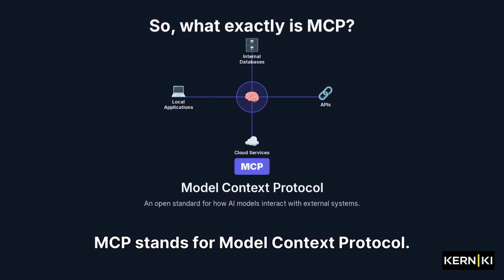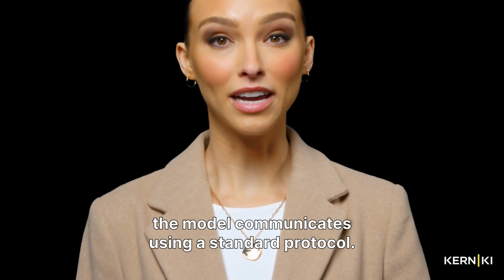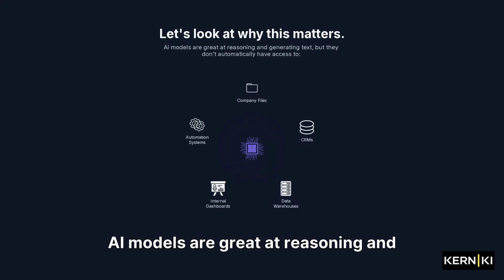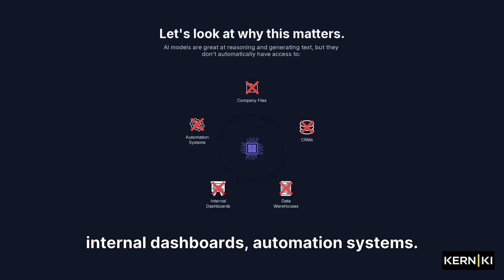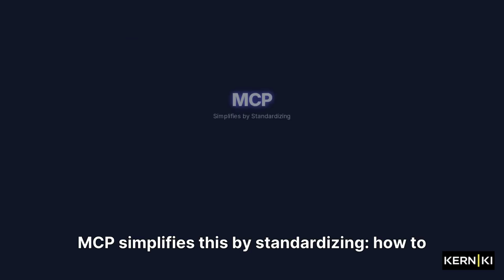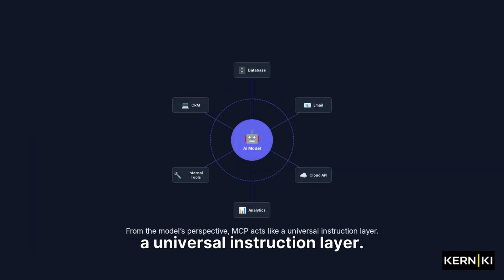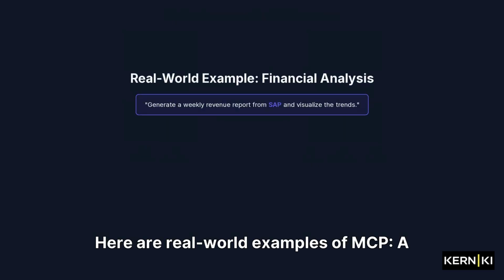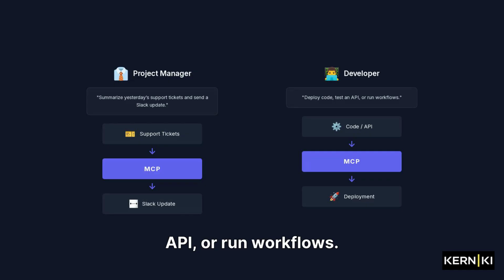What is MCP - AI's Real World Link Explained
What is MCP — and why is everyone in AI suddenly talking about it?

In this video, I explain MCP, the Model Context Protocol, in simple terms: what it is, why it matters, and how it could change the way AI agents, tools, apps, and business systems work together.

MCP is often described as a kind of USB-C for AI applications. Instead of building custom integrations for every tool, MCP gives AI models a standardized way to connect with external systems, data, and services.

In this video, you’ll learn:

What MCP actually means
Why MCP is important for AI agents
How MCP connects LLMs with tools and data
Why companies and developers are adopting it
What MCP could mean for the future of automation

Whether you’re a founder, developer, business leader, or simply interested in the future of AI, this explanation will help you understand why MCP is becoming such an important topic.